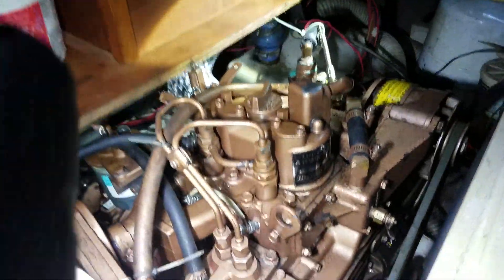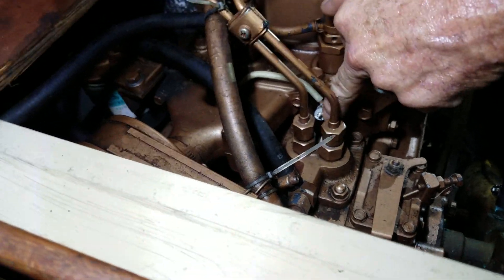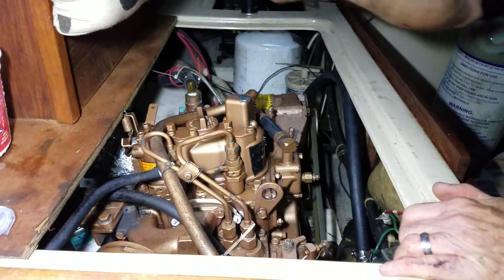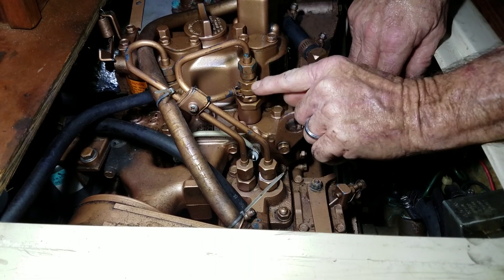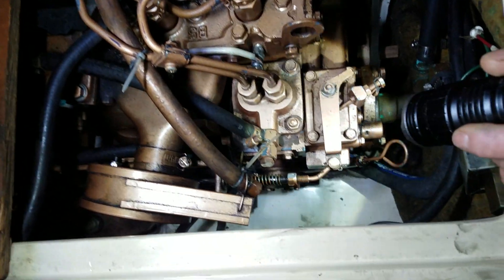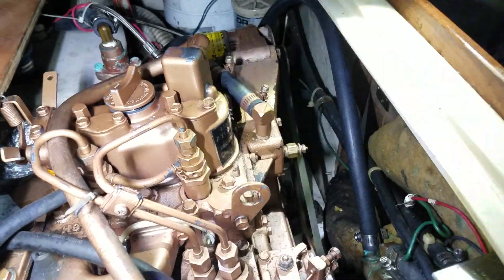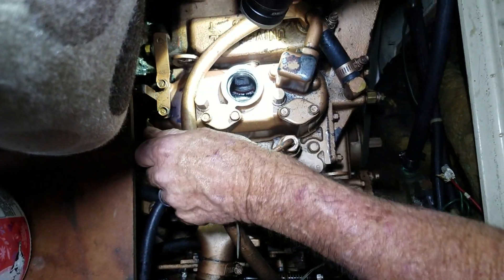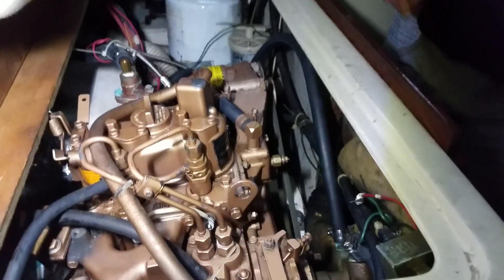Universal 5411 Walk through Part 1 - The Engine Explained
Hired a mechanic to explain how the engine works.

Fuel system explained in detail. Explains the fuel injection pump and injectors.

How to start the engine with low battery by using the decompression lever. First you hold down the decompression lever, you then have a second person start the engine and as soon as the engine turns (engine will make a weird sound) you can releas the decompression lever and the engine should start.

Glow plugs explained. You always need to hold the glow plugs switch up for 5 to 10 seconds before the you start the engine. This is done to warm up the injection system. Switch is found in the control panel in the cockpit.

Fuel Filters - primary Racor (located between the fuel tank and the low pressure feed pump) and secondary (found after the low pressure feed pump). Racor does all of the work. Make sure to maintain the Racor filter clean by replacing it periodically.

After the fuel passes the secondary fuel filter it goes to the high pressure injection pump which pushes fuel at a very high pressure to the injectors.

No air should get through the high pressure injection pump. Any air in the line must be bled prior to it hitting the pump. If there is any air that gets thru the pump will be unable to supply the line with enough pressure to run the engine. Liquids don't compress but air does. Air acts as a cushion if caught in the line past the high pressure pump. Without enough pressure the injector won't open.

There is a check valve past the high pressure pump that does not allow fuel to return back to the pump.

There is a little more fuel pushed through to the injectors that does not get used. This excess fuel serves two purposes: it lubricates and cools the injectors. The excess then returns back to the fuel tank.

How to bleed the engine. Why it is a good idea to install a hand pump to prime the fuel line and where to install it.

Explains that there is no timing adjustment to the engine. It is set at the factory.